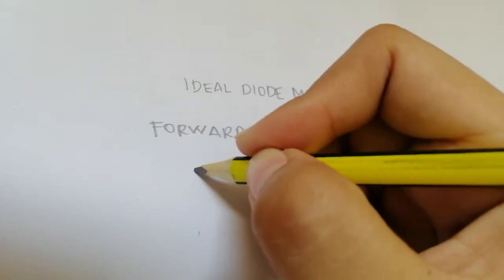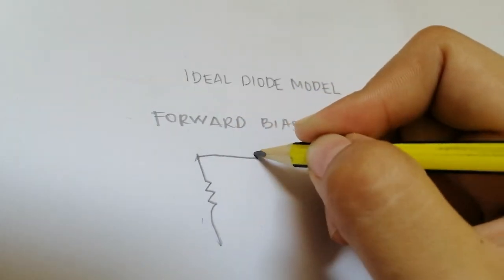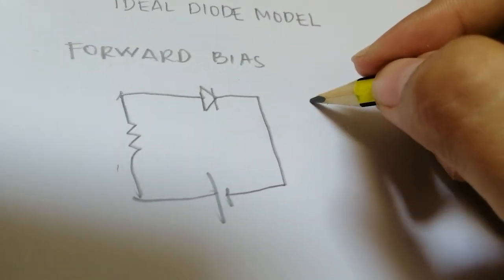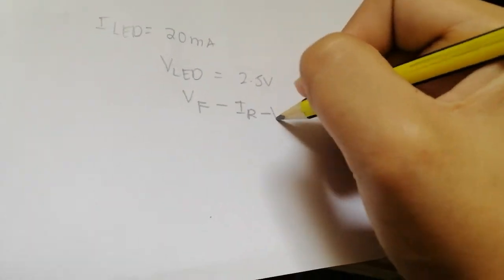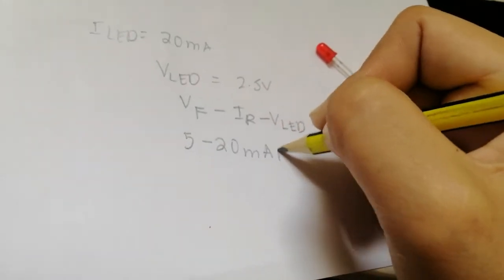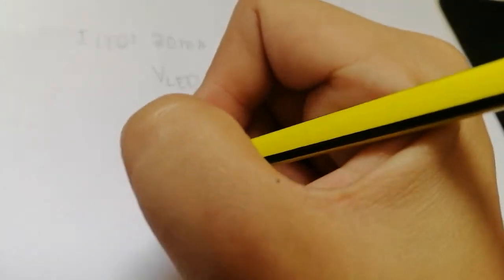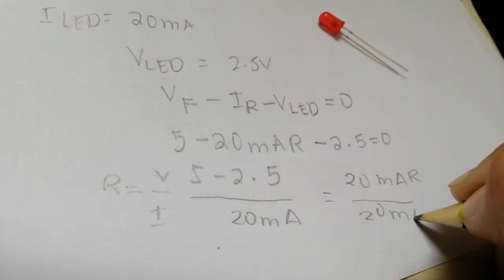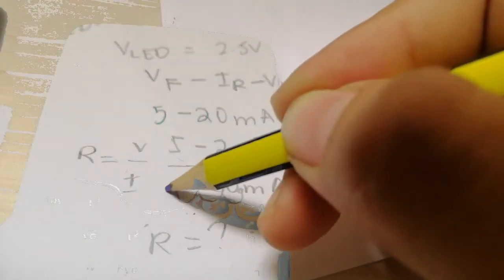Diode Models - Ideal Diode Model (Forward and Reverse Bias)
IDEAL DIODE MODE
Materials:
Power supply
4001 Diode
Diode Led - red
Breadboard
Connecting wires
Alligator Clip